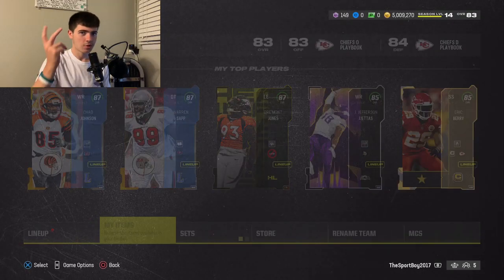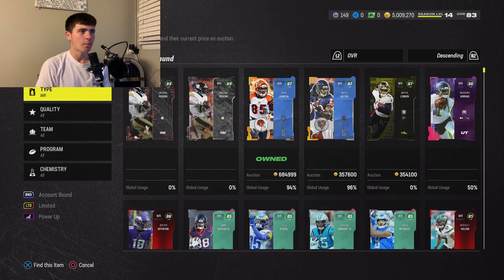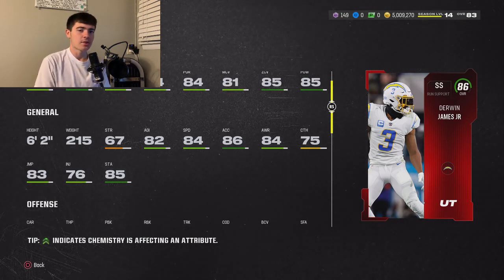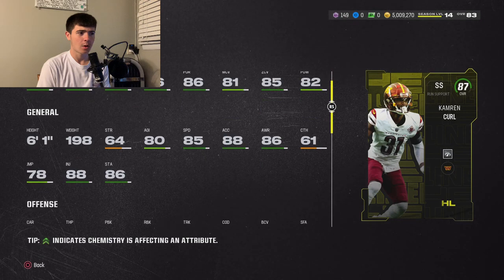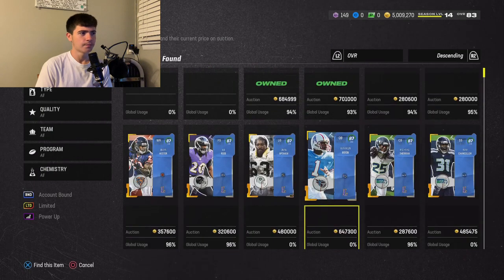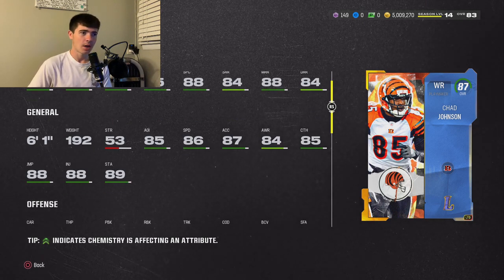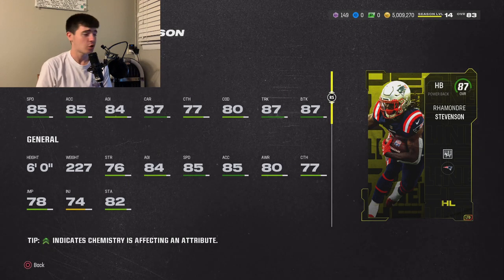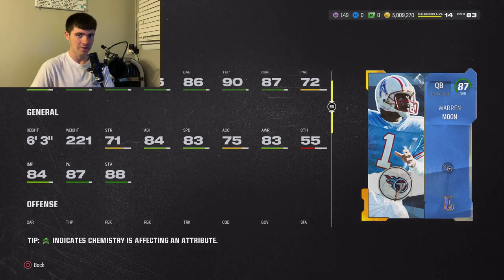The Top Ten Cards in Madden 24 Ultimate Team!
What is going on guys! Today I will be going over the top ten cards in Madden 24 Ultimate Team!